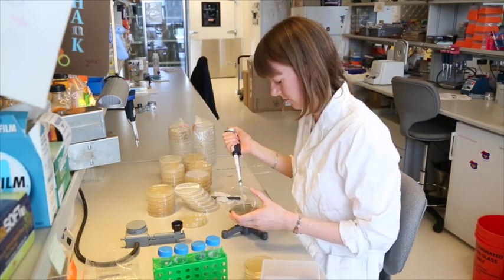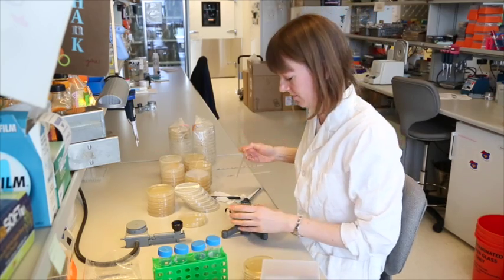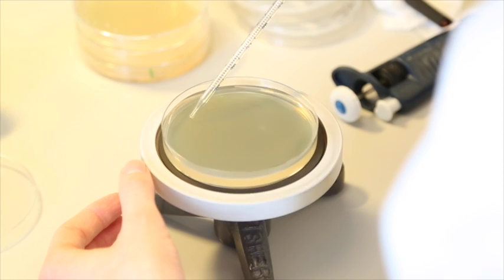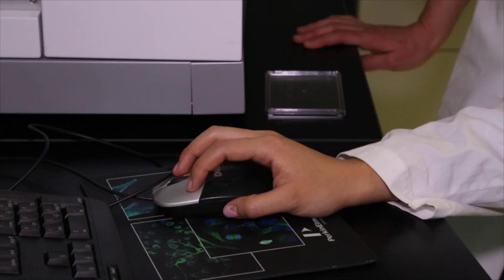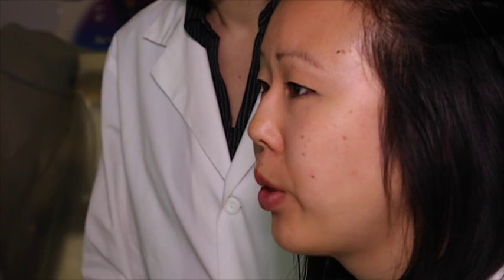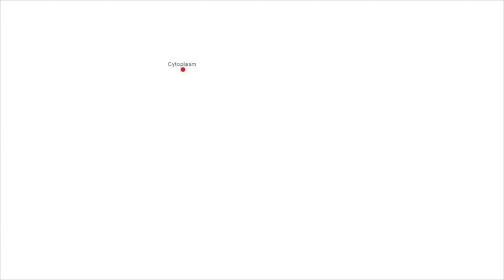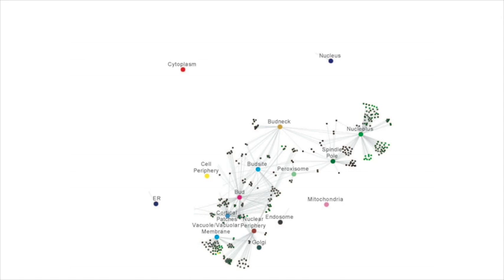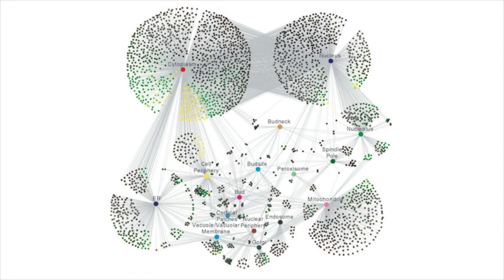Protein Maps of Single Cells/ Cell, June 4, 2015 (Vol. 161, Issue 6)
Brenda Andrews and Jason Moffat describe their protein localization and quantification maps in yeast. Their high-throughput imaging and automated analyses can track all proteins in yeast cells over time and under different perturbations revealing the fundamental underpinning of eukaryotic cell biology.

Yolanda T. Chong, Judice L.Y. Koh, Helena Friesen, Kaluarachchi Duffy, Michael J. Cox, Alan Moses, Jason Moffat, Charles Boone,, and Brenda J. Andrews (2014). Yeast Proteome Dynamics from Single Cell Imaging and Automated Analysis. Cell 161.